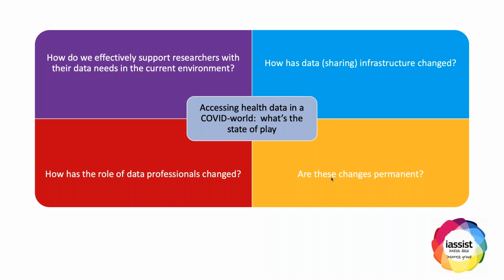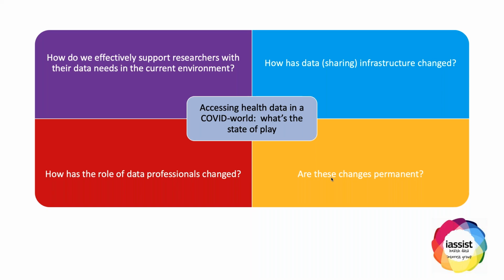Accessing linked health data in a COVID world: What’s the state of play?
The COVID-19 situation has understandably instigated a vast effort to research and analyze the effects of this virus on healthcare systems in the short-term; longer-term initiatives will seek to examine the wider effects on society. The availability of data, both health-specific, and linked to social science data, is challenging and reflects the issues with accessing and using health data that many researchers have experienced in the past.Sadly, we have been unable to meet in person at IASSIST 2020 in Gothenburg:  but instead, we are organizing a seminar to invite interested IASSIST members who support researchers seeking access to health and linked health data to come and share their experiences of accessing health data generally; and in particular, how they are supporting researchers with access to data about COVID-19.